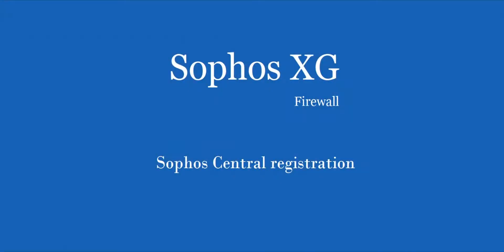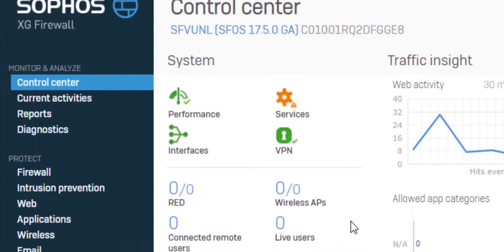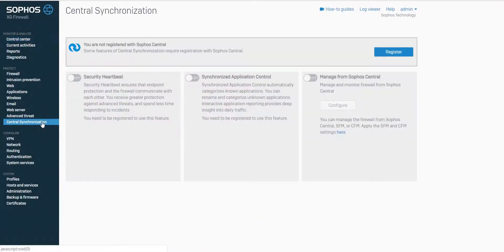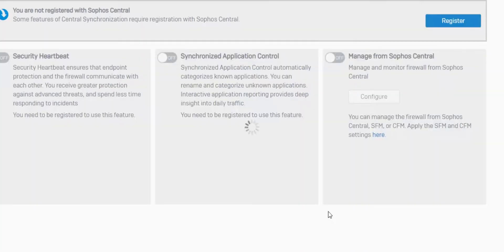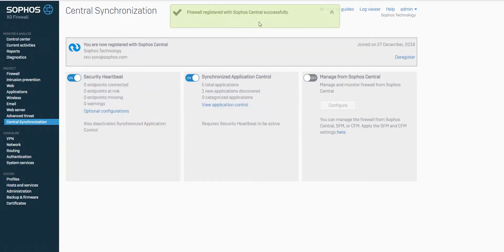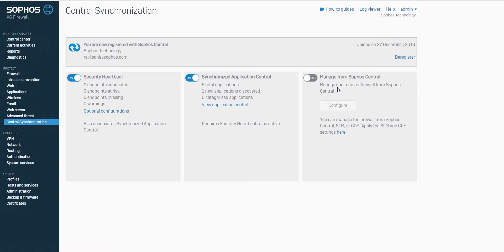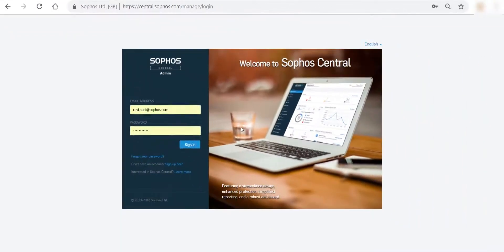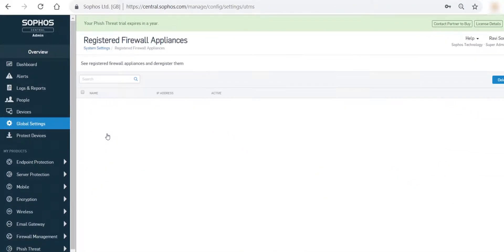How to Sophos XG Firewall Registration with Sophos Central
Get Better Protection Against Advanced Threats & Save Time In Incident Response. Try Now. Manage & Synchronize Our Security Solutions Using A Centralized Platform. Take A Free Demo. Find Threats Faster. Minimize Threat Impact. Simplify Investigation.